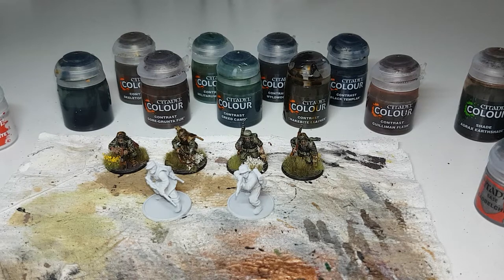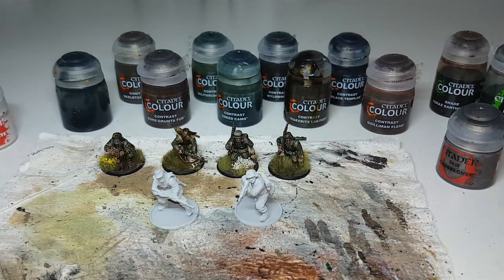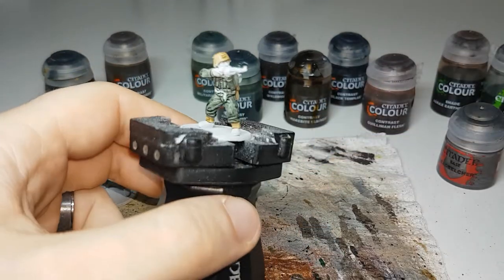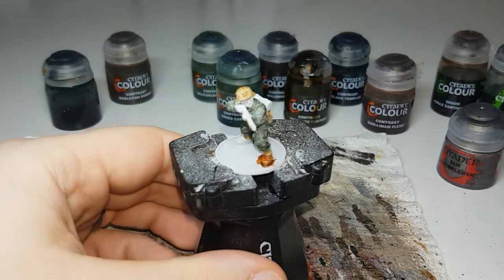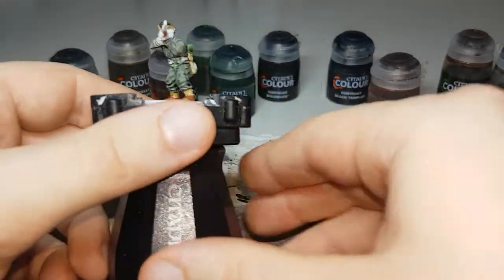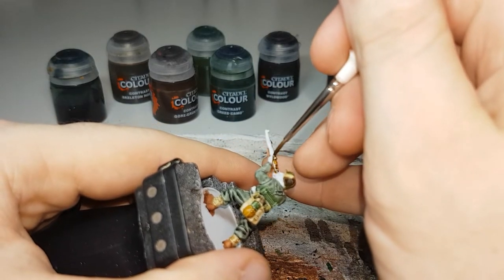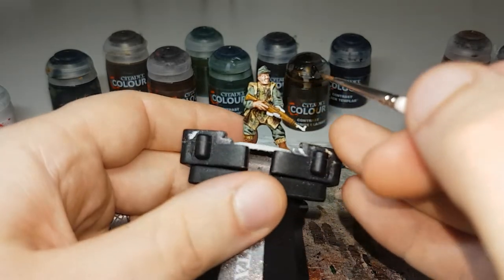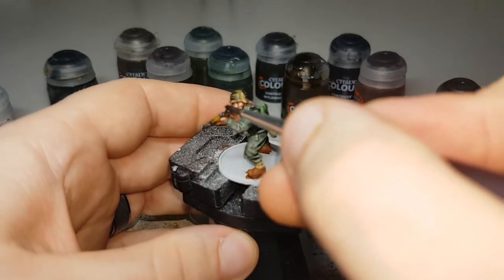How I paint mid-late war German Grenadiers using contrast paints.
In this video I will demonstrate how I paint my mid-late war German Grenadiers using contrast paints.

Paints used:
Corax white
German uniform
skeleton horde
gore grunter fur
militarum green
creed camo
wyldwood
snakebite leather
black templar
Guilliman flesh
leadbelcher
nuln oil
agrax earthshade